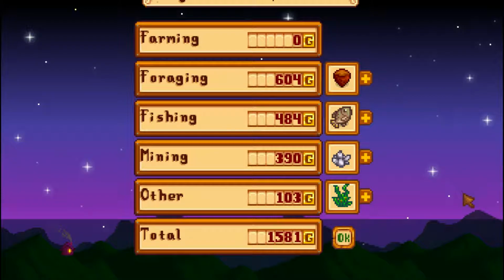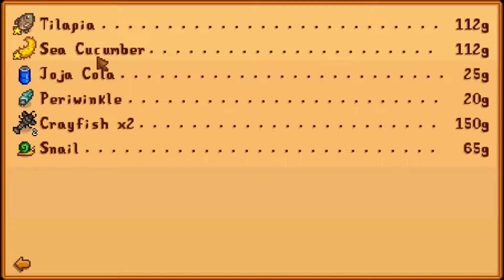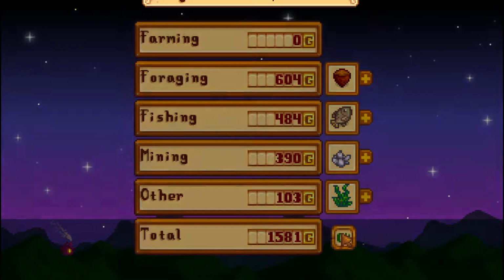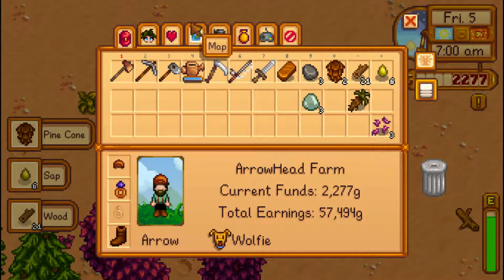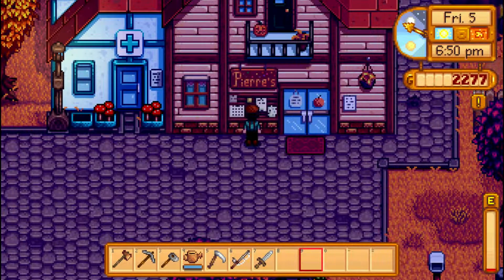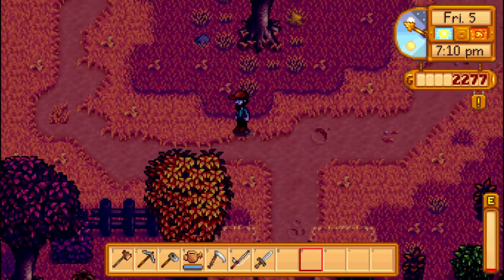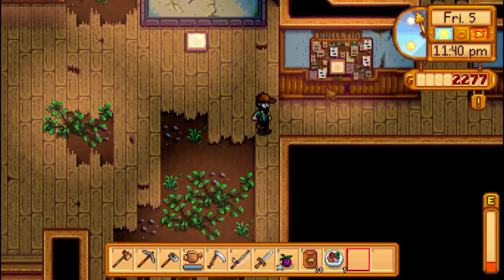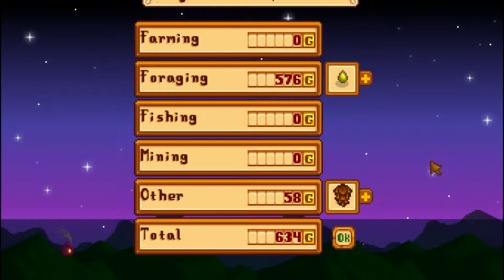Stardew Valley: (Day 60)